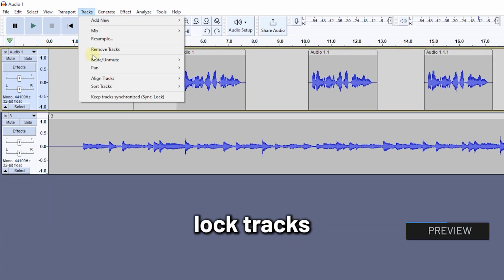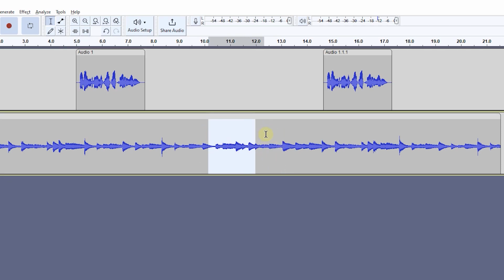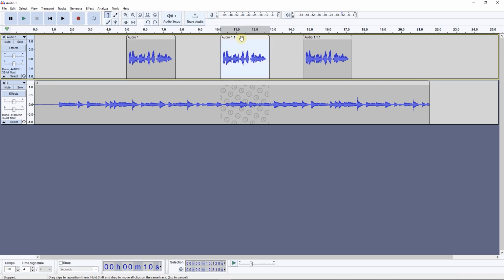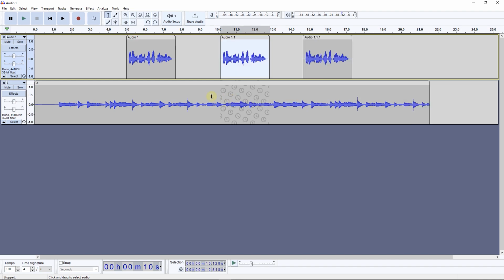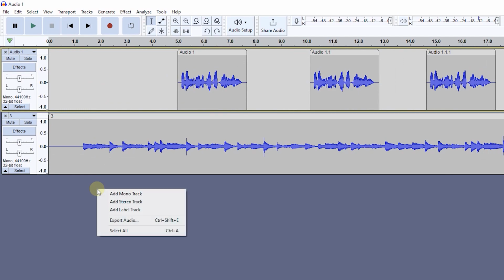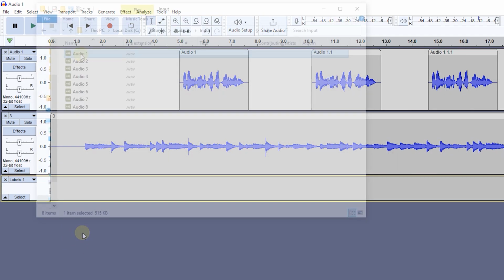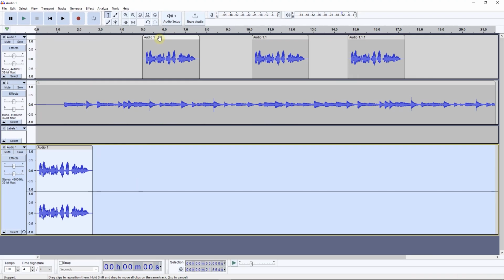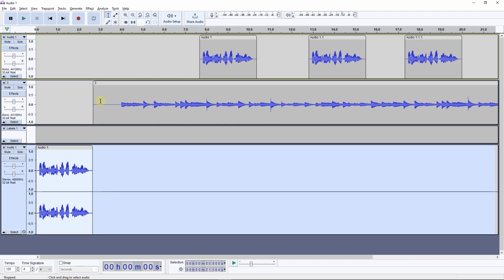How to SYNC LOCK Tracks in Audacity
Learn how to easily sync-lock tracks in Audacity for seamless editing and syncing of audio clips.

How to SYNC-LOCK Tracks in Audacity Chapters:
00:00 sync lock tracks
00:36 multi-track editing with audacity

Firstly, let's create some audio tracks and make some edits. However, we encounter an issue when we delete a clip and realize that our tracks are now out of sync. But worry not, there is a solution. Simply go to the tracks menu and enable the sync lock tracks feature. Once this is done, you will notice a sync lock icon at the bottom of your tracks, indicating that they are now synced. So, whenever you delete a clip, it will automatically delete the same portion on the track below.

Now, let's explore another use case where sync lock tracks can come in handy. Suppose you want to add an audio clip at the beginning of your tracks. Previously, you would have had to select everything and move it forward, then import your audio and readjust everything. However, with sync lock tracks enabled, you can skip all these tedious steps. Simply right-click and add a label track. Now, everything between the label tracks will stay perfectly synced. Keep in mind that any audio clips imported into a new track below the label track will not be synced with the tracks above it. But worry not, you can easily rectify this by clicking and dragging any audio clip to the right, which will automatically drag everything else along with it.